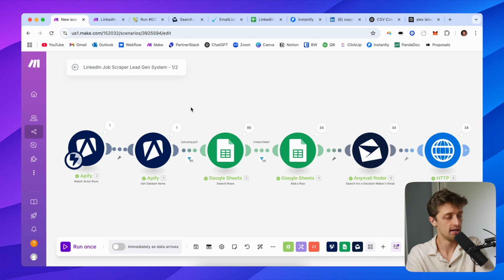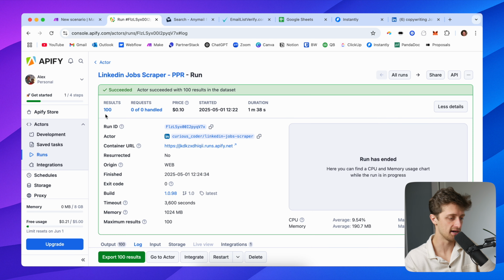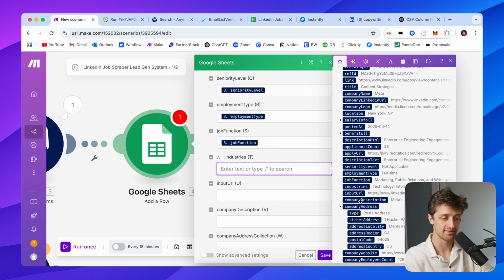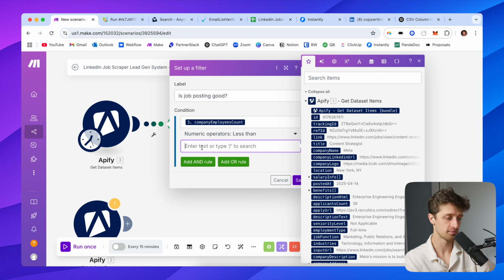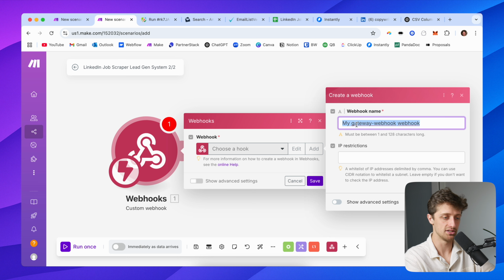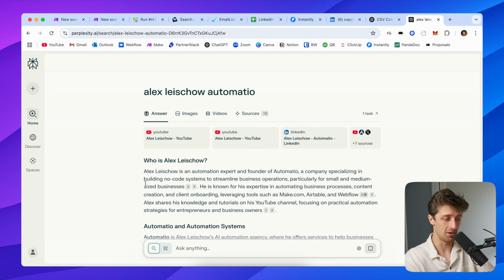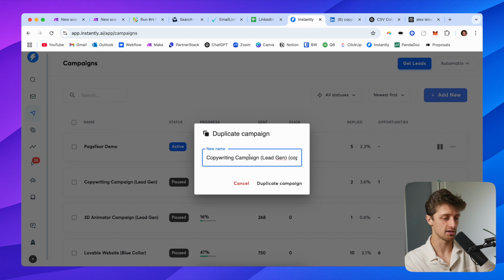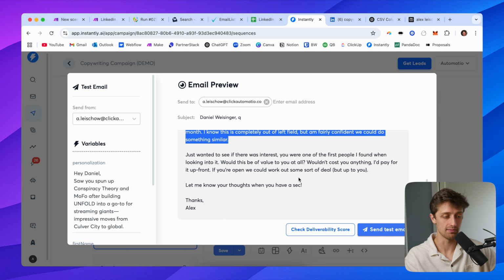Watch Me Build An AI Hiring Intent Lead Gen System in Make.com (2025 Tutorial)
Today, I am going to show you how to build a Hiring Intent Lead Gen System in Make.com so that you can fill your sales funnel with high-intent prospects. Let’s get into it!

📌 Join my FREE Skool community to get access to the Hiring Intent Lead Gen System template 👉🏻

📖 Description -

If you’re a business owner, you know how critical lead generation is for growth - without a steady stream of leads, everything else stalls. But finding the right prospects and reaching out effectively takes time and effort. That’s why I built an automated system that sends personalized cold emails at scale - so you can connect with high-quality leads every day without lifting a finger.

In this video, I’ll take you behind the scenes of my Hiring Intent Lead Gen system - built with Make.com, Anymail Finder, Perplexity, and Instantly. I’ll show you how to generate demand-driven leads by scraping LinkedIn Jobs for companies actively hiring in your industry. We’ll filter for relevance, automatically find emails, and use AI to craft personalized cold emails for each lead - boosting reply rates and filling your sales funnel with high-intent prospects. Let’s get started!

⏰ Timestamps -

0:00 👋 INTRO
2:10 💅 Scrape jobs
9:14 🗄️ Build Database
19:39 🔍 Find Emails
27:09 🤖 Ai Personalization
33:00 📧 Add to Instantly
35:53 🧪 TEST
38:58 ✌️CONCLUSTION

🔗 My Links -

I'm Alex, a 29 year old business owner who lives in Nashville, TN. On this channel, we explore the no-code strategies and tools that can help us launch the projects that inspire us and, consequentially, lead the lives we've always dreamed about.